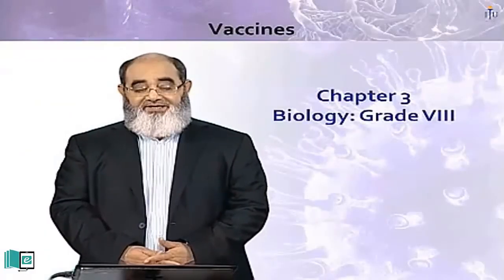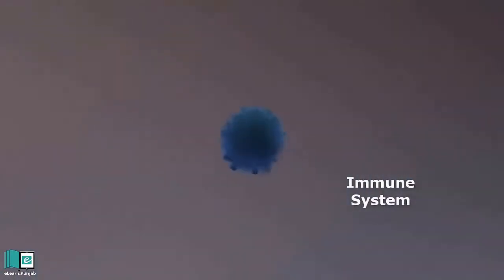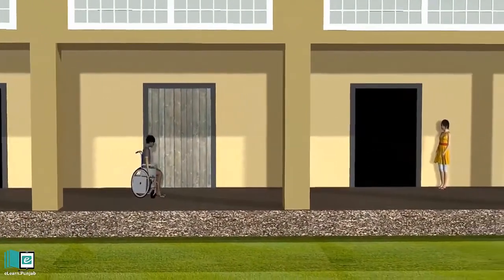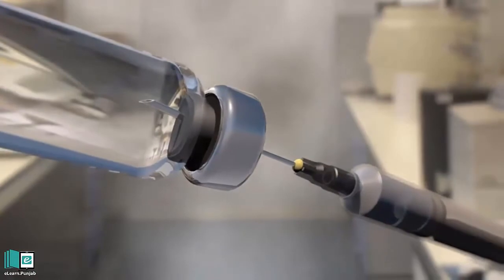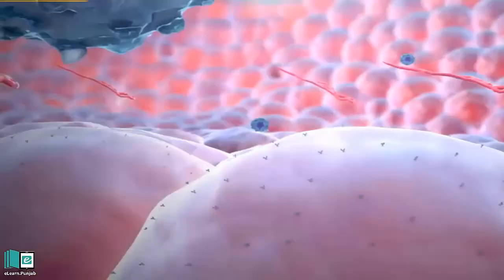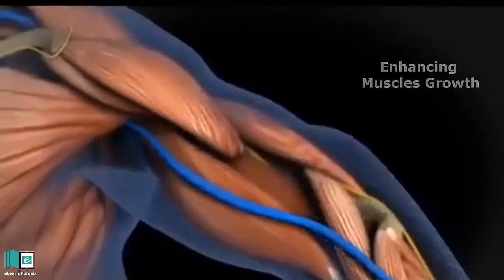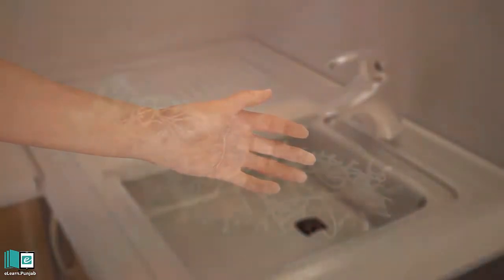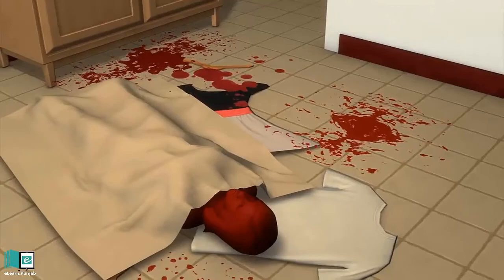What are Vaccines & how they are made? | Oxford Secondary Science | eLearn K12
A vaccine is a biological preparation that provides active acquired immunity to a particular disease. A vaccine typically contains an agent that resembles a disease-causing microorganism and is often made from weakened or killed forms of the microbe, its toxins, or one of its surface proteins. The agent stimulates the body's immune system to recognize the agent as a threat, destroy it, and to further recognize and destroy any of the microorganisms associated with that agent that it may encounter in the future. Vaccines can be prophylactic (to prevent or ameliorate the effects of a future infection by a natural or "wild" pathogen), or therapeutic (e.g., vaccines against cancer, which are being investigated).

Access eLearn Digital content/ videos on mobile Download eLearn App from Google play store.

eLearn is the official repository of digitized textbooks of Punjab. Each book has been augmented with Video Lectures, Illustrations, Animations, Simulations, and Interactive Assessments. Through this website, you can access Science and Maths textbooks for Grade 1-12. eLearn is a project of School Education Department which is executed by the Punjab Information Technology Board.